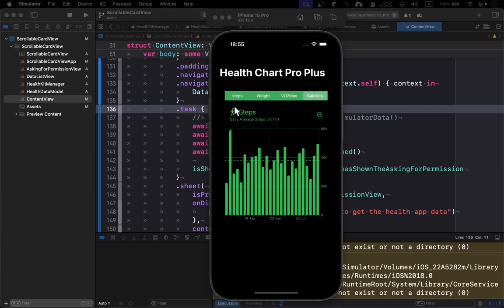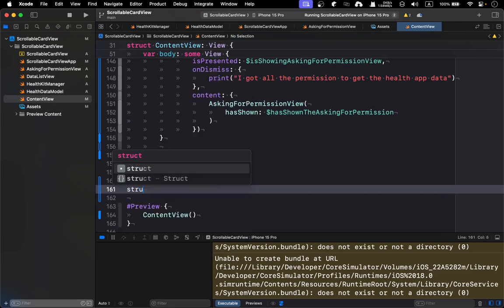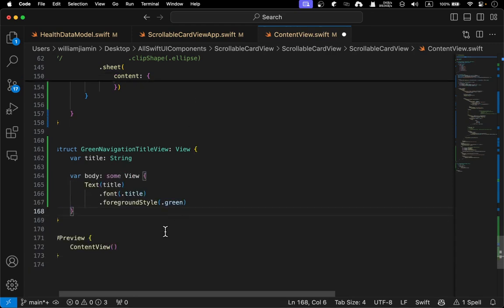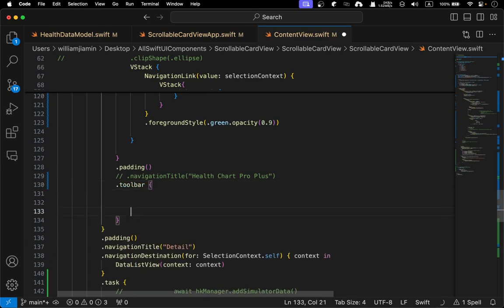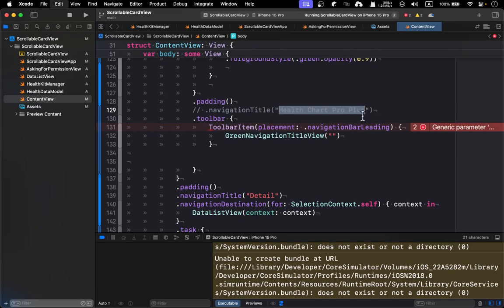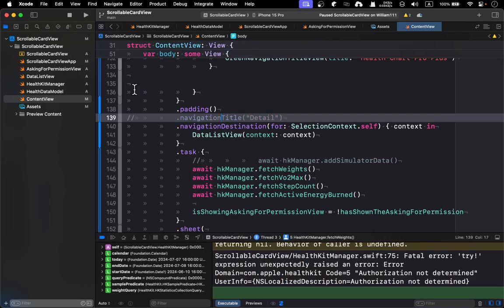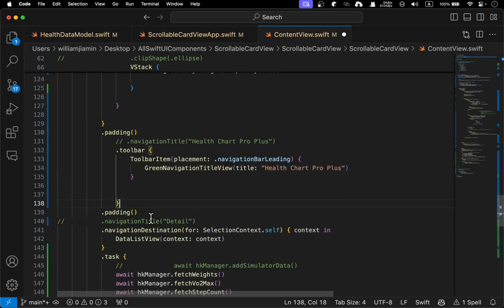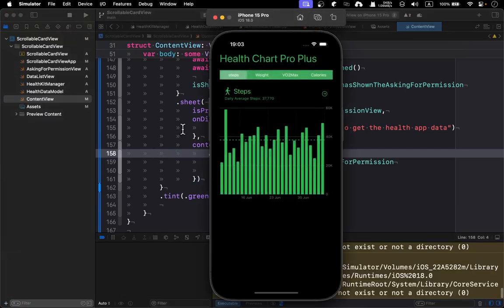SwiftUI Mini Project how to make customized picker